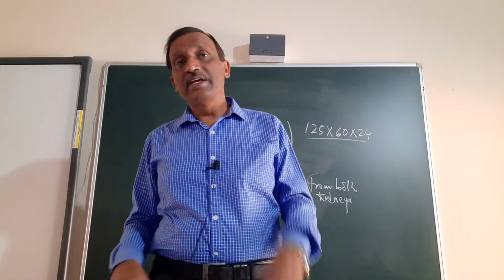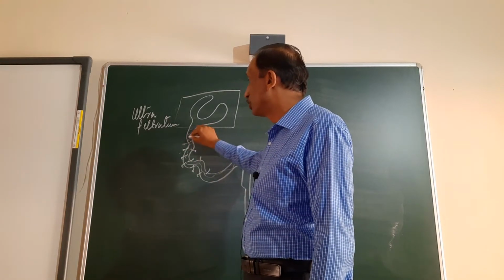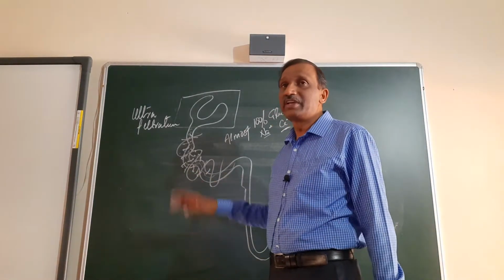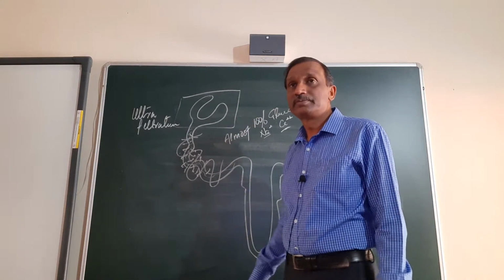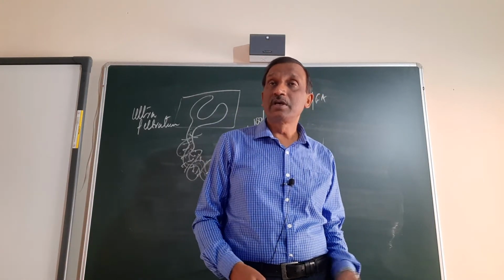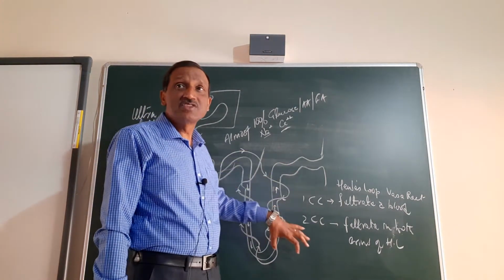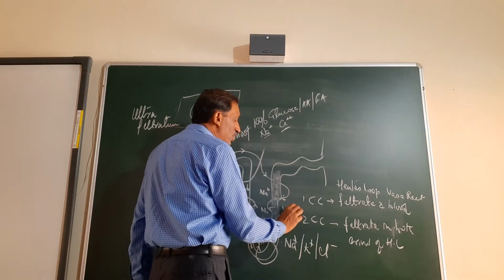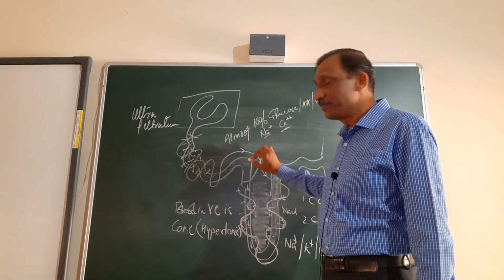Chapter 19 Biology 28 Oct 2020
Urine formation or filteration of urine.